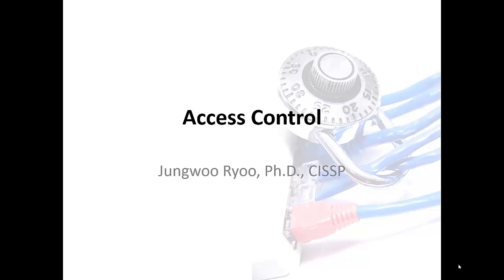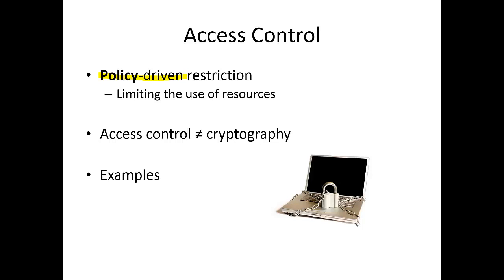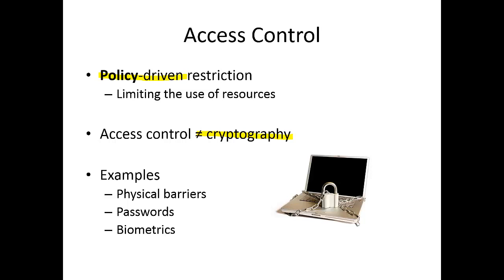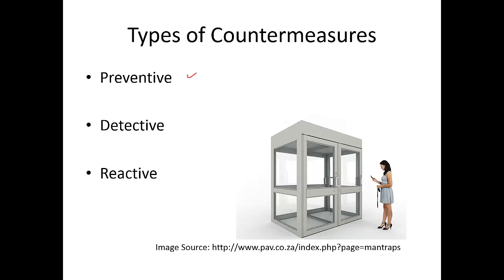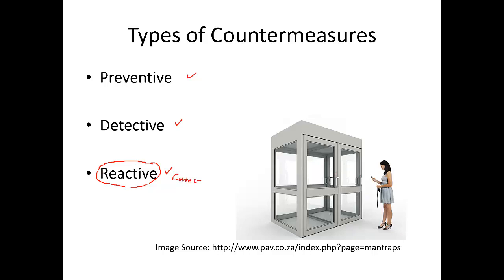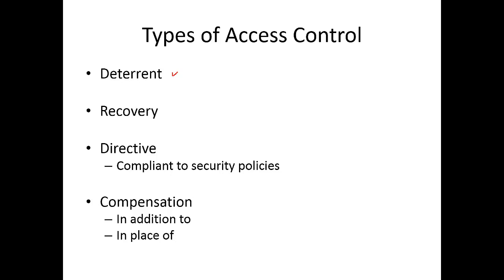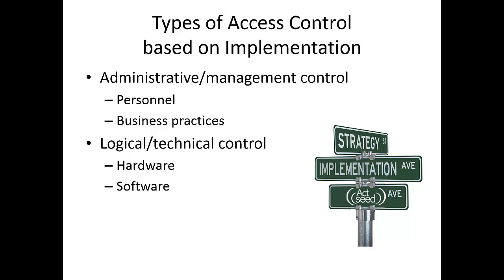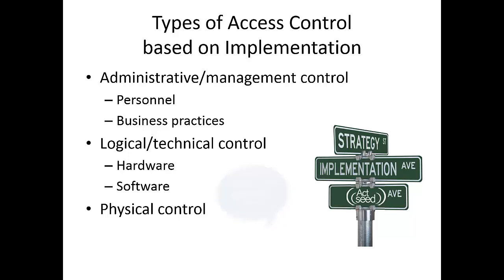Access Control Terminology